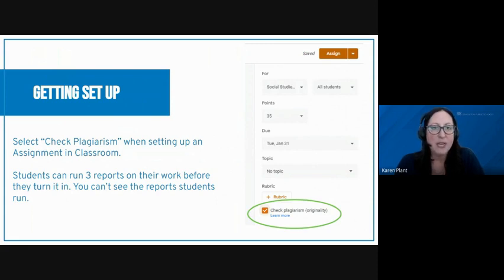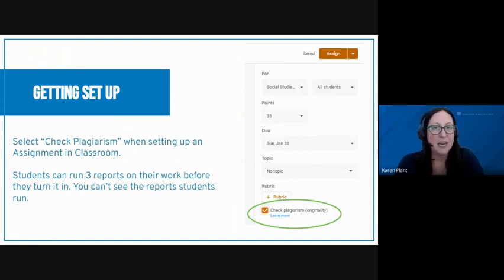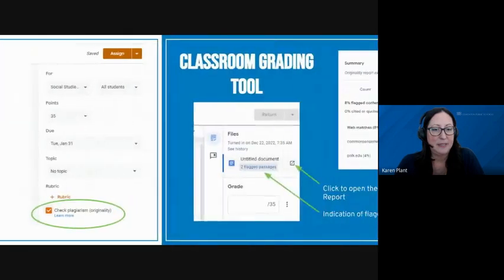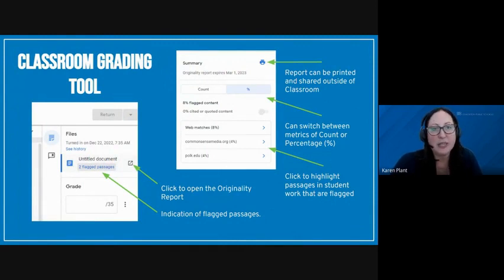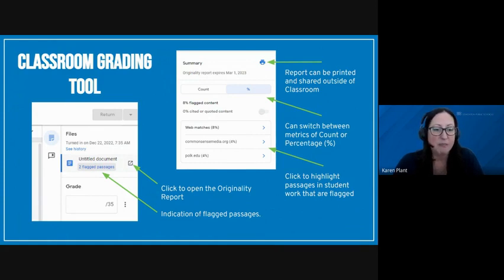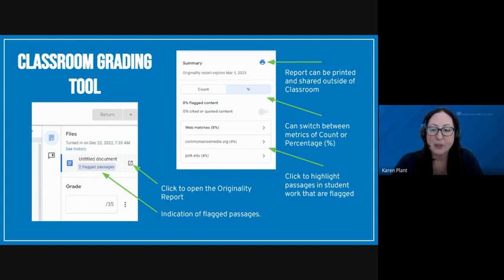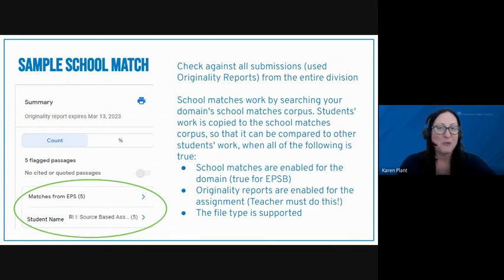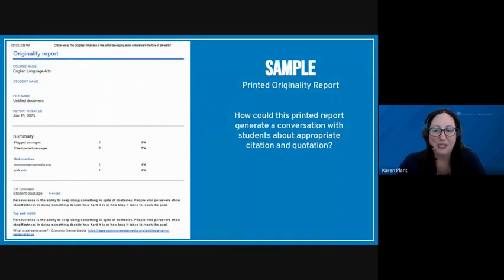Checking for Authenticity of Student Work - Originality Reports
Leverage Originality Reports in googleclassroom to check student work against both the web and a repository of work in the Division called School Matches.